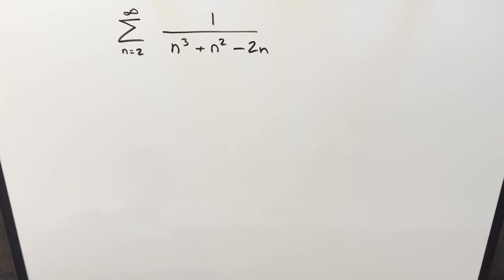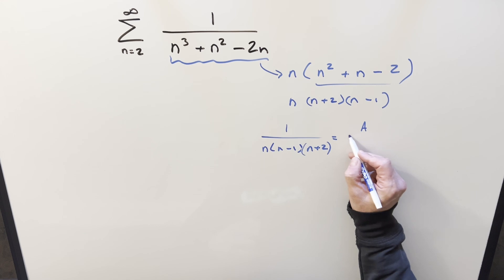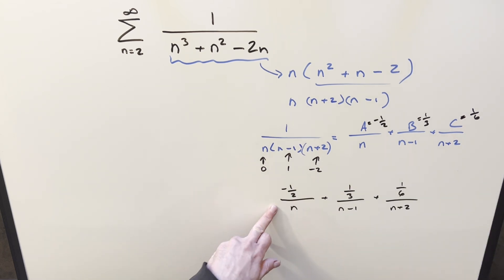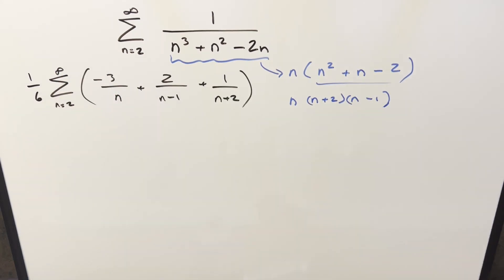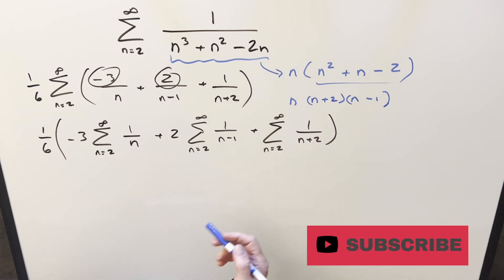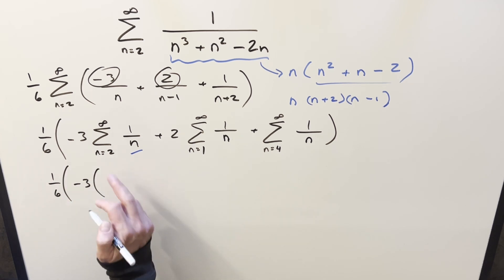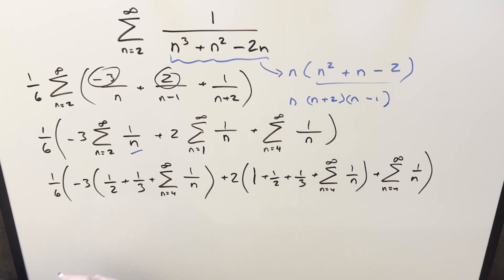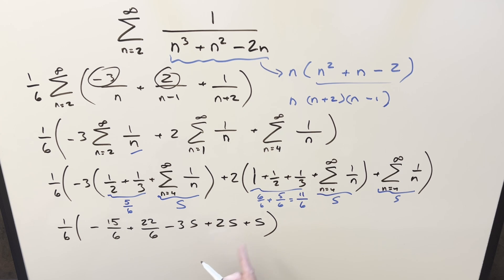Nice "alternative" for calculating a Telescoping Series